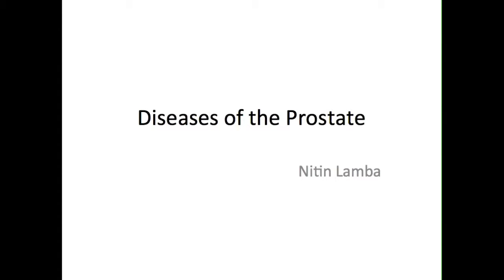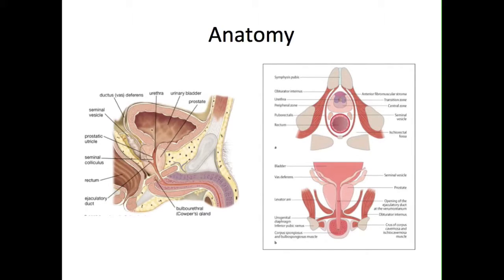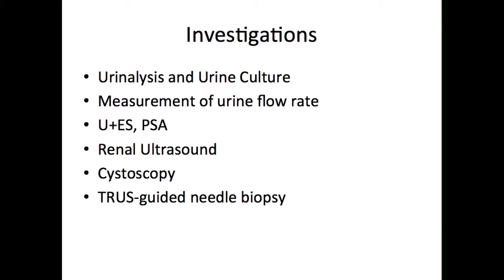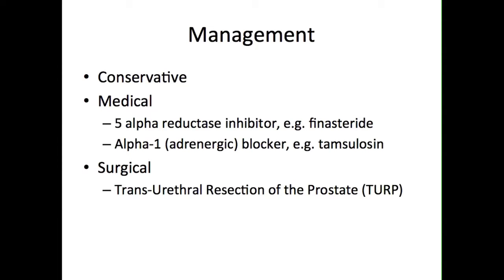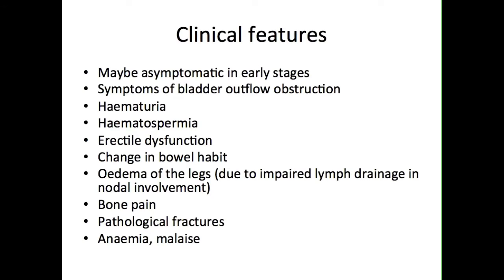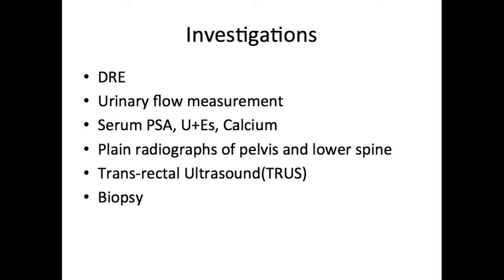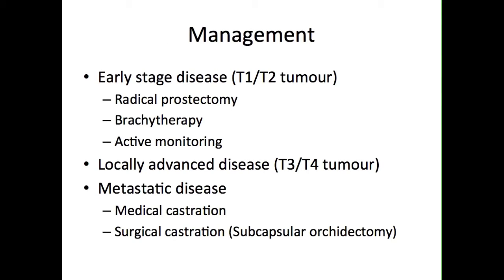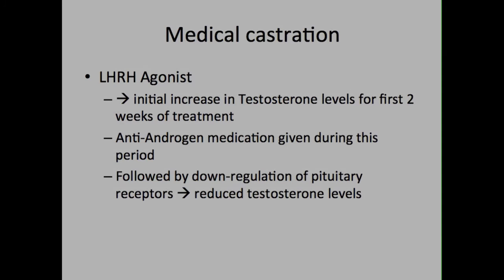Benign Prostatic Hypertrophy and Prostate Malignancy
Nitin Lamba does a comprehensive, yet concise, overview of the most important prostatic conditions, including benign prostatic hypertrophy and prostate malignancy.